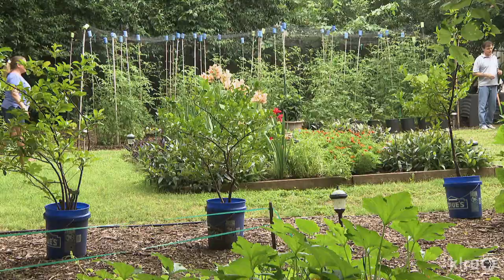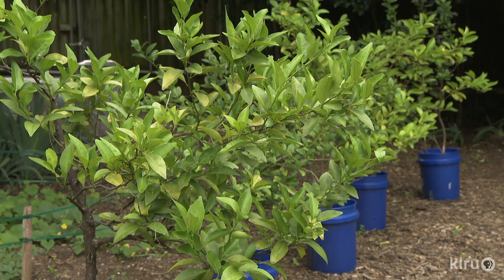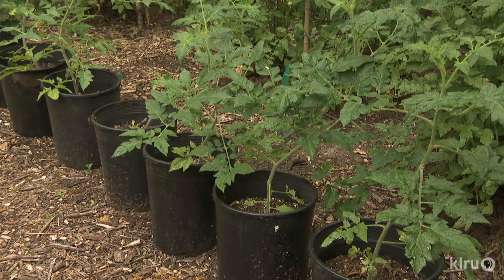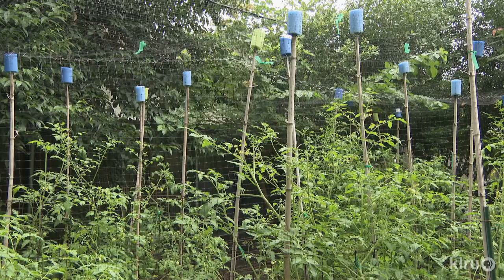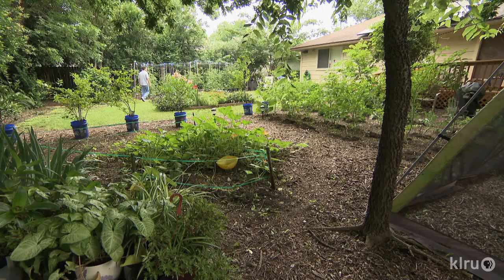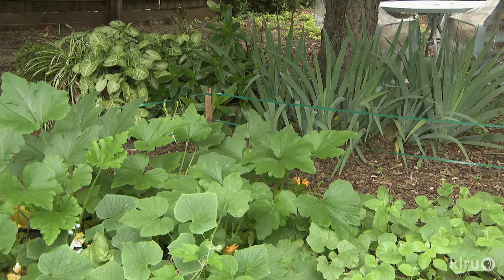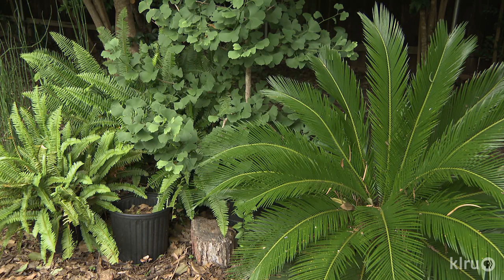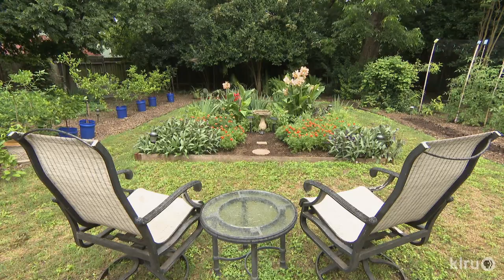Turning Lawn into Backyard Food & Flowers | Central Texas Gardener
From food to flowers, Don Iden’s always up for a challenge. In a typical backyard, he and Jana Beckham cultivate over 100 species, many grown from seed. Find out how they rotate vegetables between seasons and how flowers attract pollinators. They also grow several fruit trees in buckets to protect in winter. Get their tomato tips to fertilize, tie up, and protect from birds.